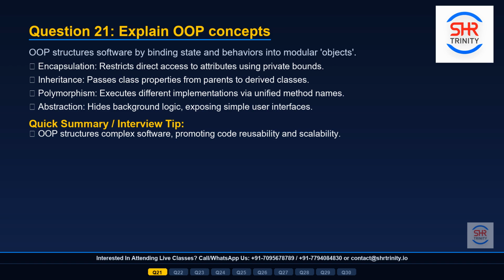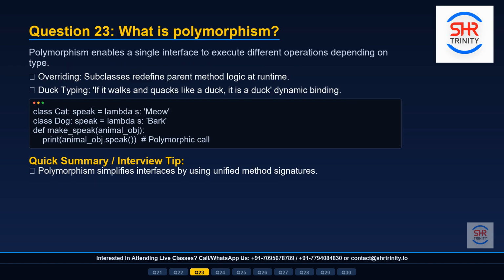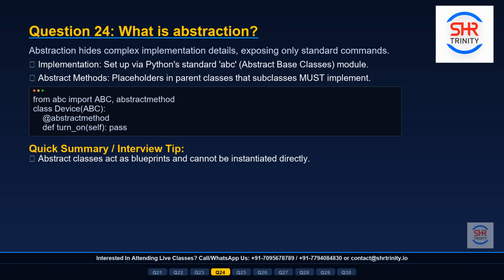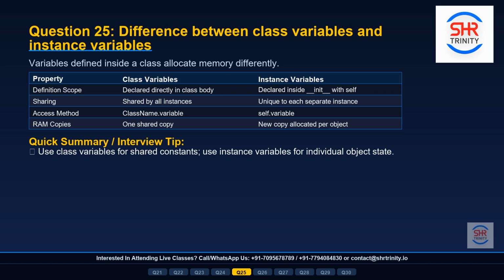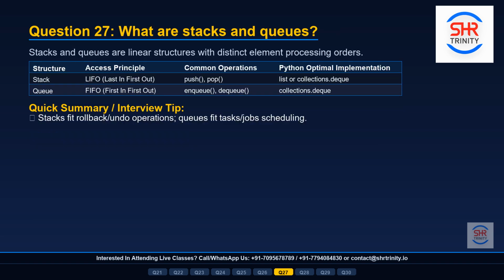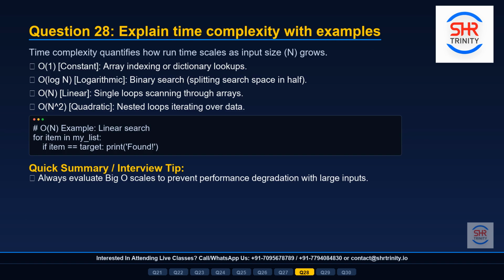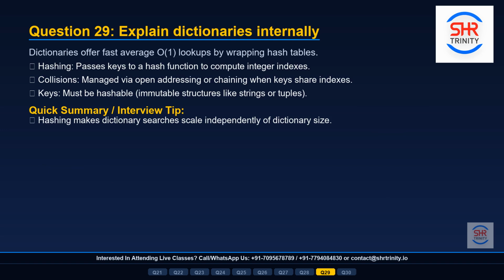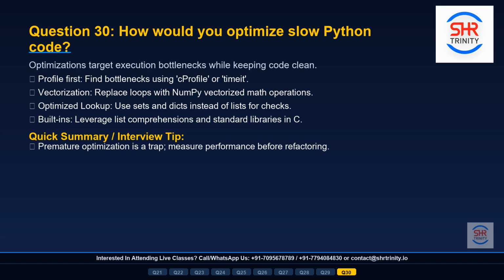Python Interview Questions Series | Part 3: OOP and Problem Solving (Questions 21–30) | SHR Trinity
Welcome to Part 3 of the Python Interview Questions Series by SHR Trinity.

This video covers 10 important Python Object-Oriented Programming and Problem-Solving interview questions frequently asked in technical interviews. These concepts form the foundation of software design, coding efficiency, and problem-solving skills expected from Python developers.

Each topic is explained with practical examples, interview-focused concepts, and structured explanations to help strengthen your understanding of Python programming fundamentals.

📌 Topics Covered

21. Explain OOP Concepts
22. What is Inheritance?
23. What is Polymorphism?
24. What is Abstraction?
25. Difference Between Class Variables and Instance Variables
26. Method Overloading vs Method Overriding
27. What are Stacks and Queues?
28. Explain Time Complexity with Examples
29. Explain Dictionaries Internally
30. How Would You Optimize Slow Python Code?

About SHR Trinity

SHR Trinity is committed to providing industry-focused training in Python, Generative AI, Machine Learning, Data Science, and emerging technologies through practical, hands-on learning experiences.

Generative AI Comprehensive Hands-On Training

✔ Industry Expert Mentorship

✔ Career-Oriented Learning Path

✔ Schedule: Monday – Friday | 7:30 PM – 9:00 PM